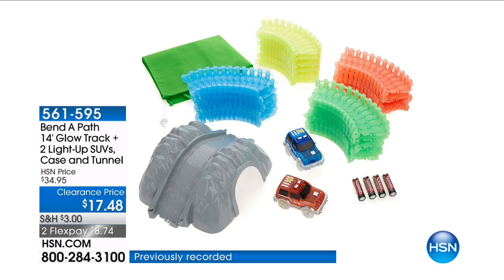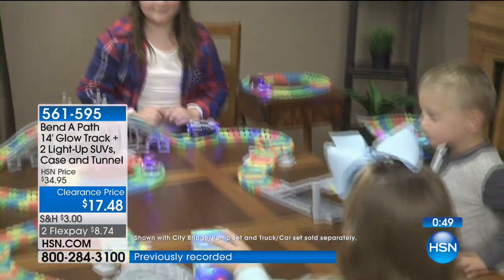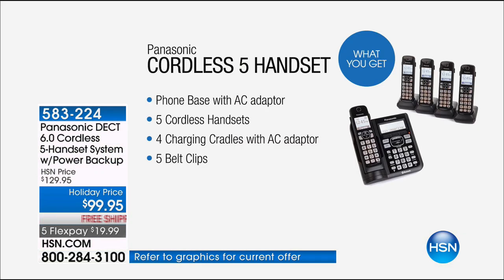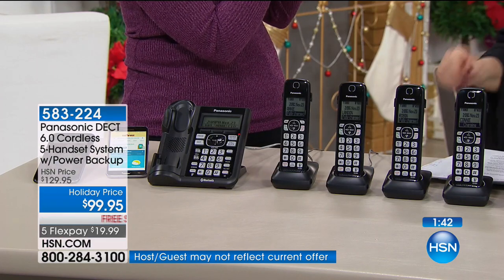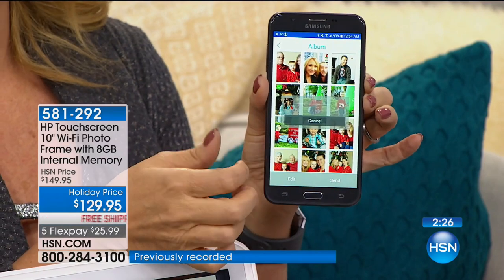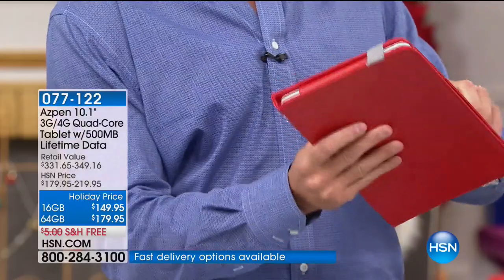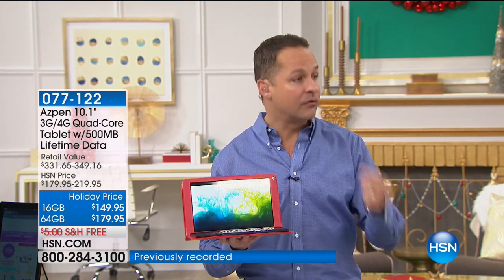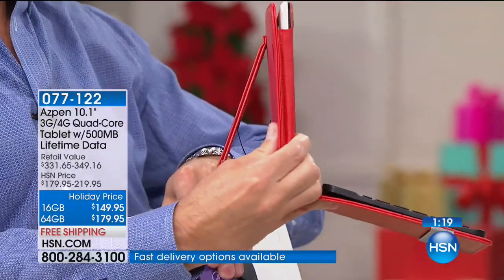HSN | Clever Solutions Gifts 12.18.2017 - 03 AM